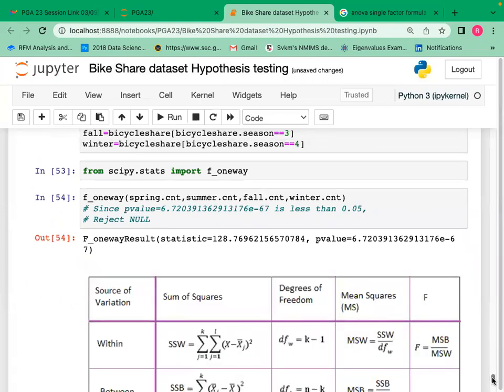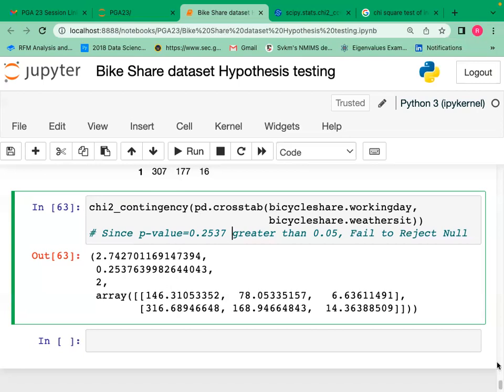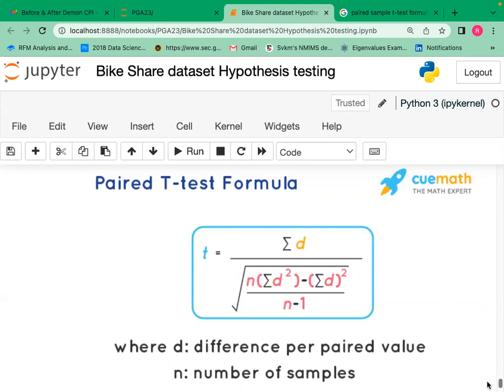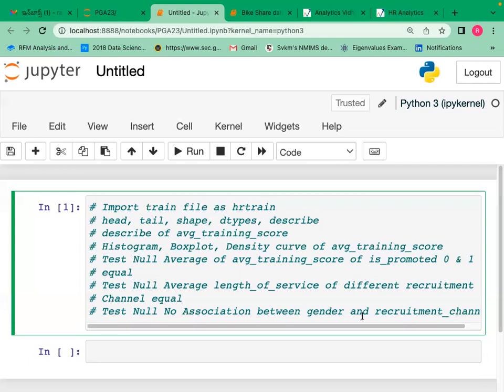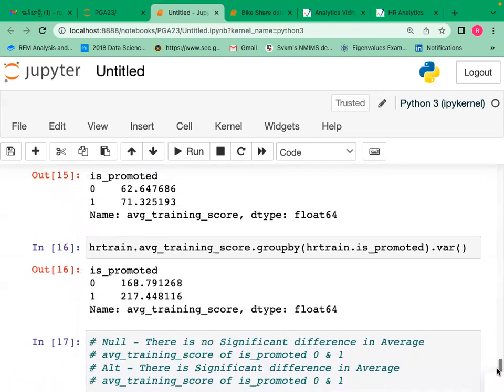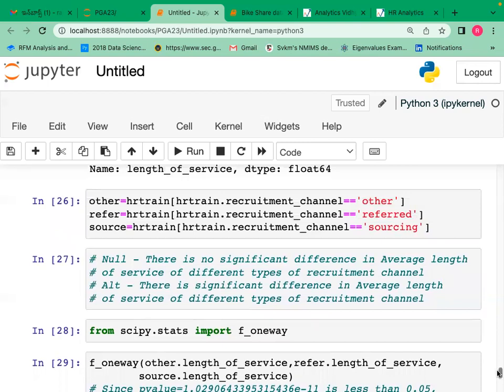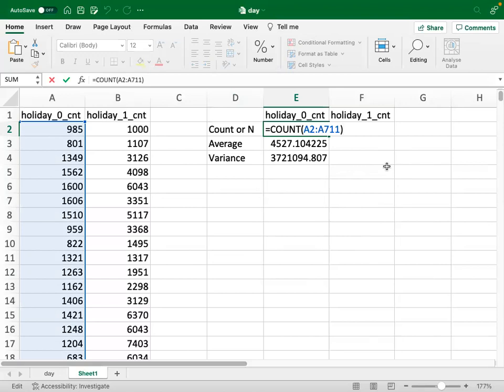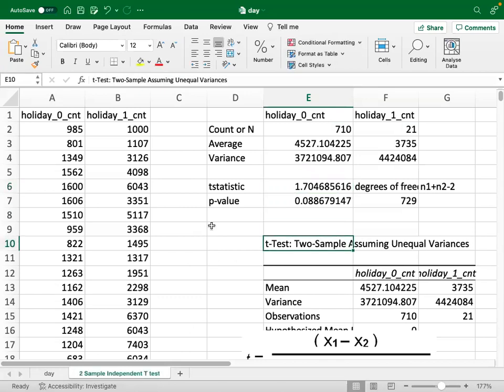Hypothesis Testing using Microsoft Excel Statistics for Data Science